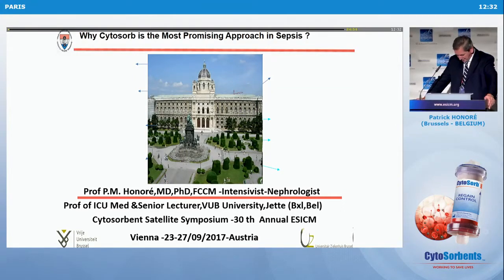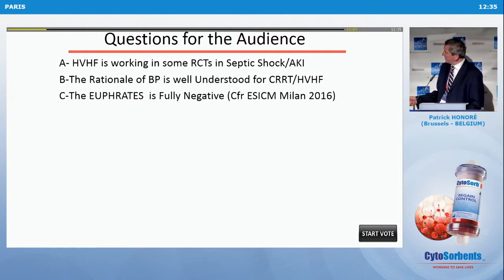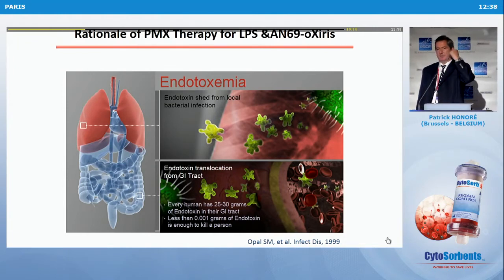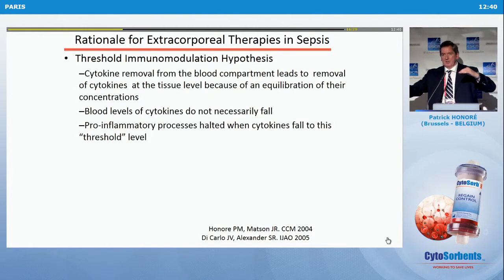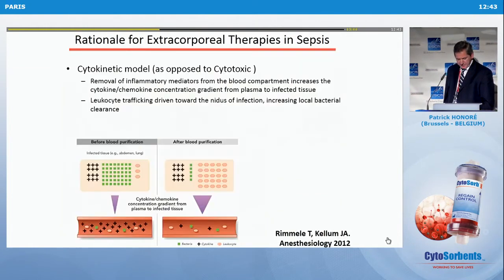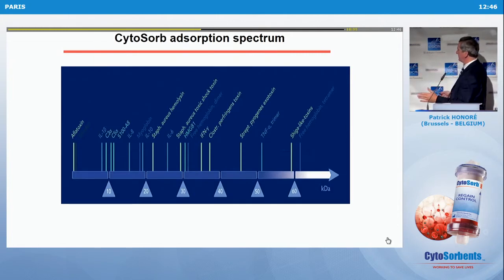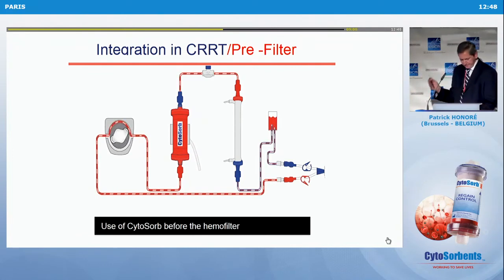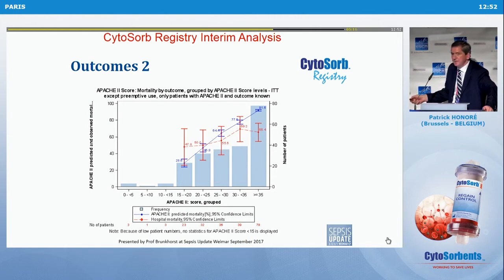Update on blood purification – Why CytoSorb is the most promising approach in sepsis | ESICM | 2017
Dr. Patrick Honoré, Brussels, Belgium
A short introduction into the concept of blood purification in sepsis and former approaches with other techniques, followed by a presentation of CytoSorb therapy and the latest publications

▬ Social Media ▬▬▬▬▬▬▬▬▬▬▬▬▬▬▬▬▬▬▬▬▬▬